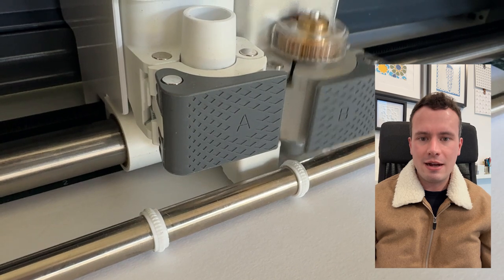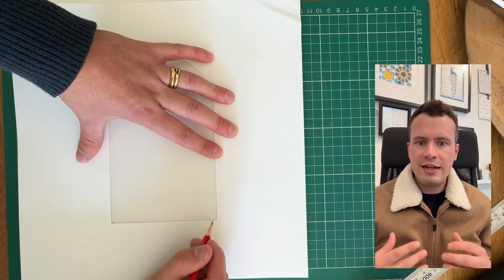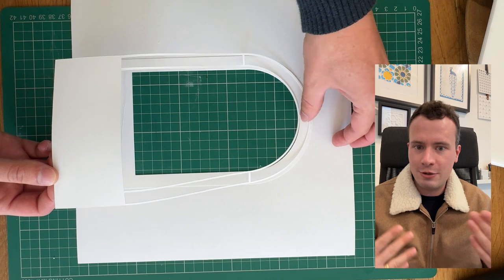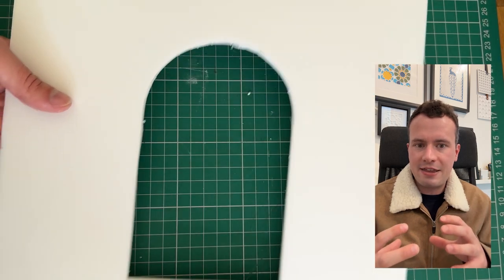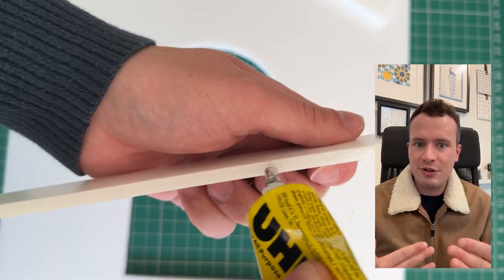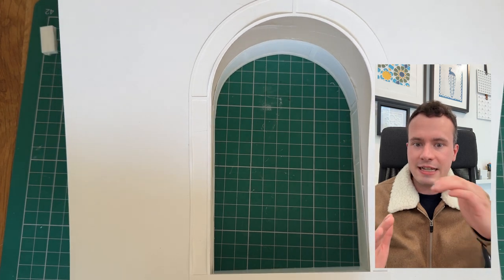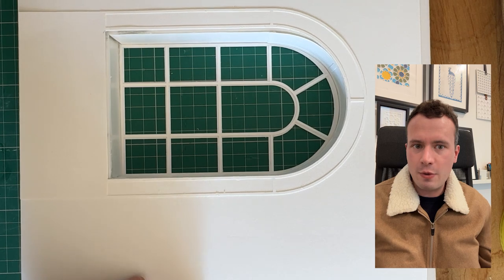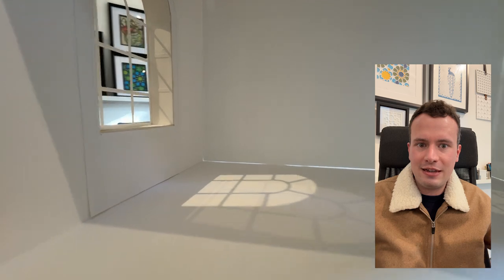Building the latest Art Gallery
This is The Gallery.

Constructed in 2024, the paper gallery hangs beautiful papercut designs by Gregory Daines or Circa1990.